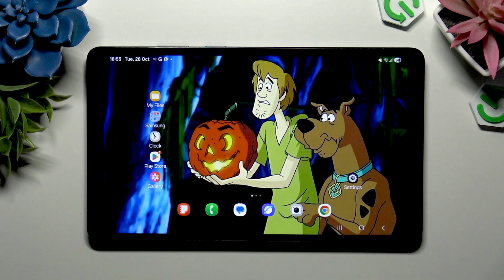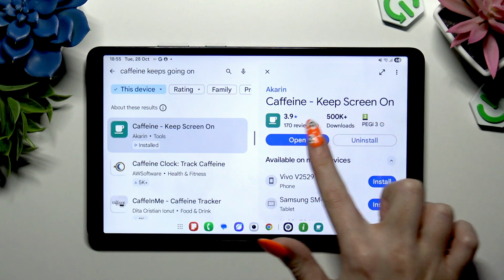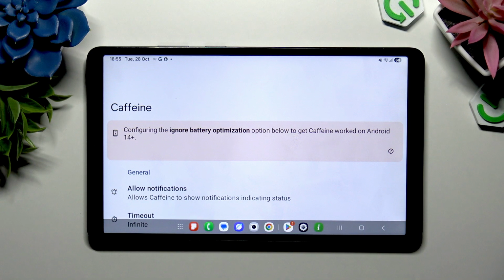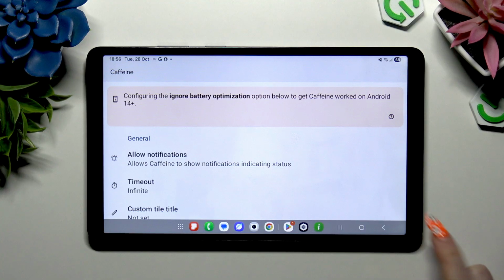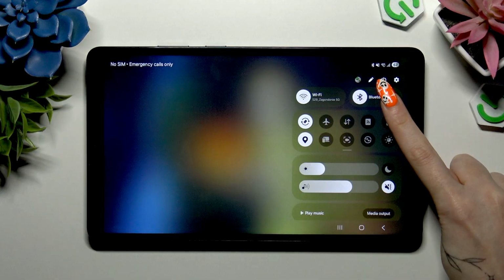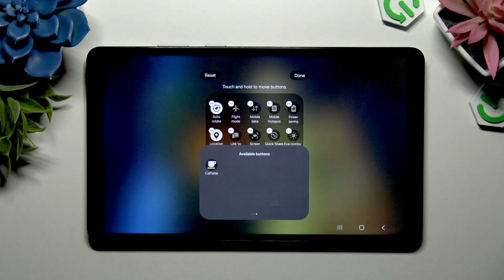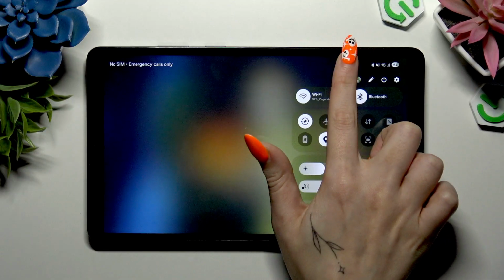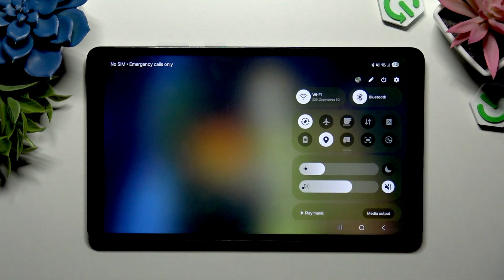SAMSUNG Galaxy Tab A11+ 5G – How to Keep Screen On (Set Timeout to Never with Caffeine App)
If you want to stop your SAMSUNG Galaxy Tab A11+ 5G screen from turning off automatically, this video will show you how to change the screen timeout to never using the free Caffeine Keep Screen On app. Learn step-by-step how to download and set up the Caffeine app from the Play Store, add the Caffeine shortcut to your quick settings, and activate the feature so your Galaxy Tab A11+ 5G display stays on as long as you need. This method is perfect for reading, presentations, or any time you want your tablet screen to stay awake without interruptions. Follow along to make sure your SAMSUNG Galaxy Tab A11+ 5G screen never sleeps until you want it to.

How to keep the screen always on with SAMSUNG Galaxy Tab A11+ 5G?
How to set screen timeout to never on SAMSUNG Galaxy Tab A11+ 5G using Caffeine?
Where to find the Caffeine shortcut on SAMSUNG Galaxy Tab A11+ 5G?

0:00 Introduction
0:10 Downloading Caffeine Keep Screen On app
0:34 Opening and setting up the app
0:57 Accessing quick settings menu
1:13 Editing shortcuts and adding Caffeine
1:44 Activating Caffeine and granting permission
2:00 Turning Caffeine on and off